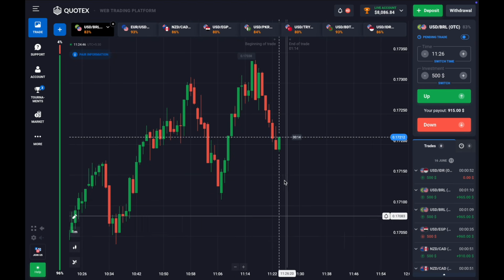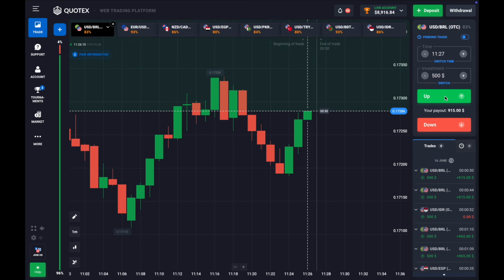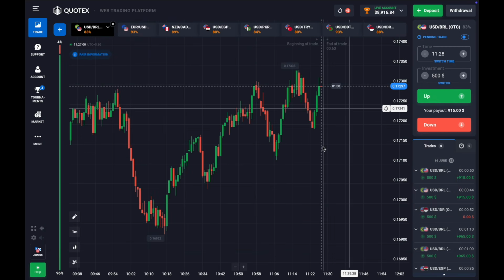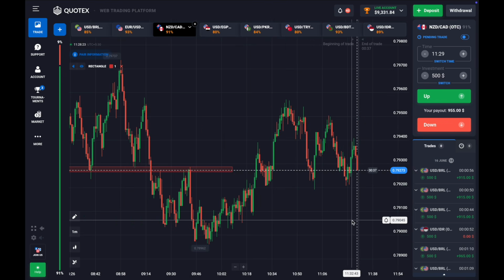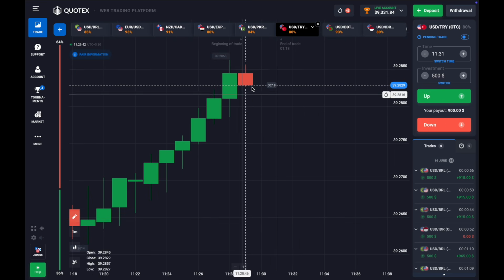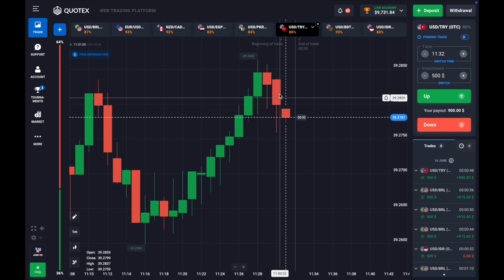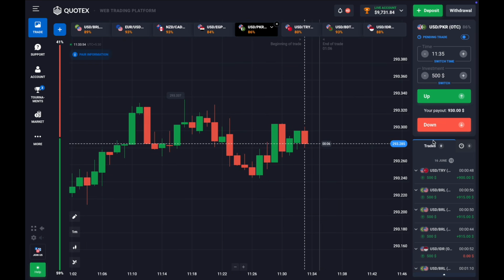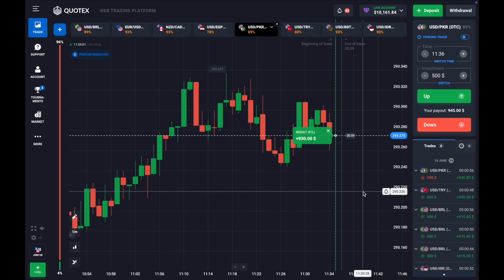QUOTEX Marginal Safety Strategy | How to Trade Binary Options Safely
In this video, you will learn the Quotex Marginal Safety Strategy, a professional Binary Options trading technique designed to improve entry accuracy, risk control, and trade safety on Quotex.

This tutorial explains how to trade Binary Options on Quotex using marginal safety entries, price action analysis, and candlestick psychology to identify high-probability trading opportunities. You will see real Quotex chart examples and understand when to enter trades, when to avoid trades, and how to manage risk properly.

🔍 What You’ll Learn:

How the Marginal Safety Strategy works on Quotex

Best Quotex entry timing for Binary Options

Price action strategy for Quotex

Candlestick patterns and market psychology

How to combine Marginal Safety with Martingale on Quotex safely

Common Binary Options mistakes and how to avoid them

Risk management techniques for Quotex trading

This Quotex trading strategy is suitable for beginners and advanced traders who want to trade Binary Options safely and consistently using structured, rule-based methods.

📊 All strategies are explained step-by-step and tested directly on the Quotex platform.